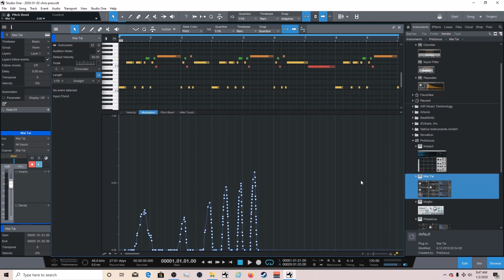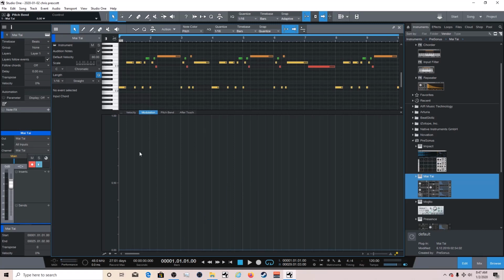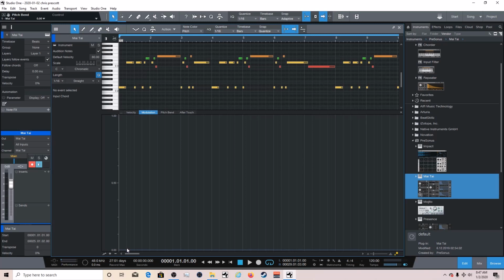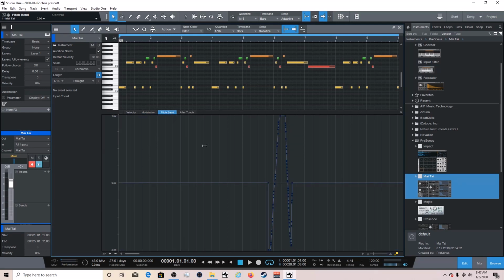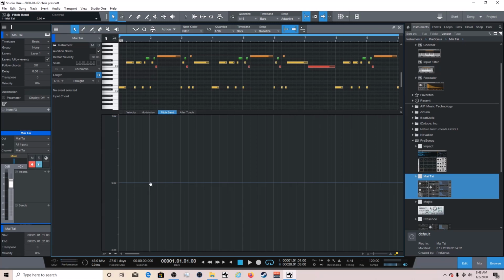How to Remove Pitch and Modulation Events in Studio One part 2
Hello and Happy New Years!
This is part 2 to my original video on how to remove pitch or modulation events from a track inside studio one. Link to the first video will be posted below: